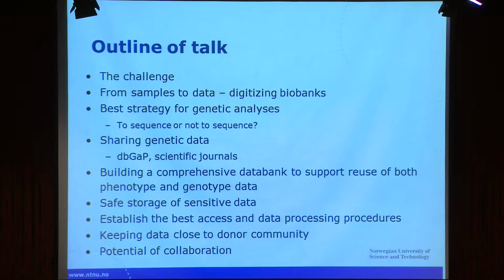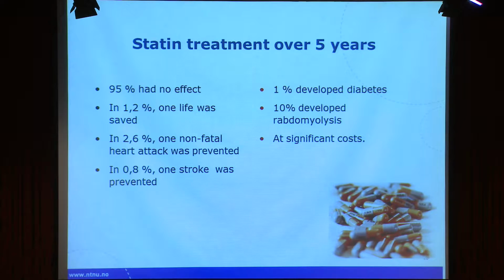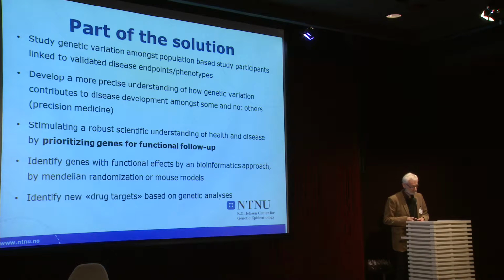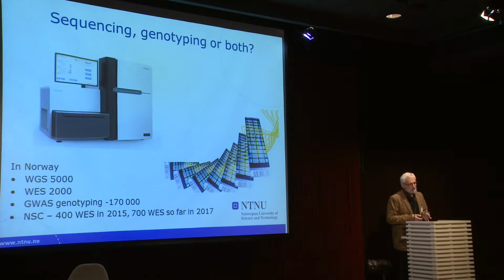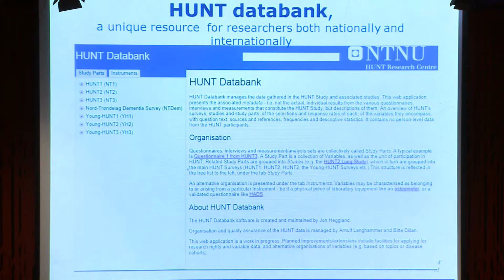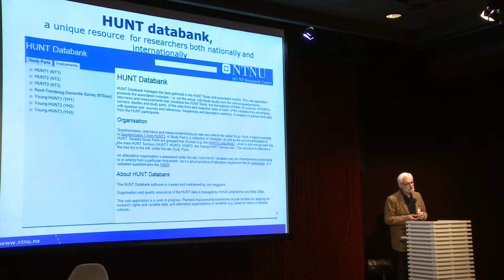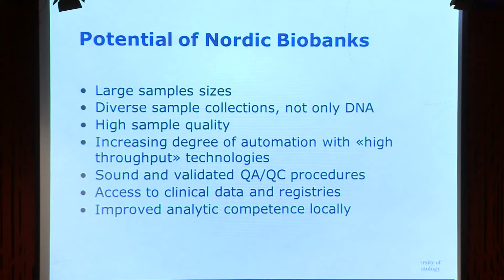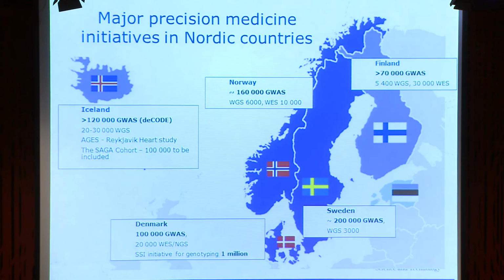"Sequencing, storage and access to large data sets" Biobank Norway chair professor Kristian Hveem,